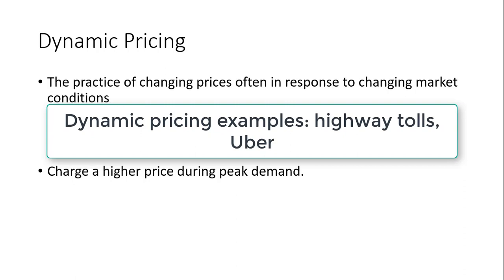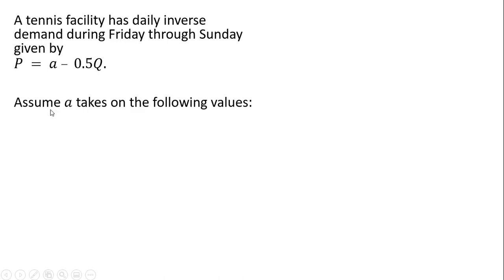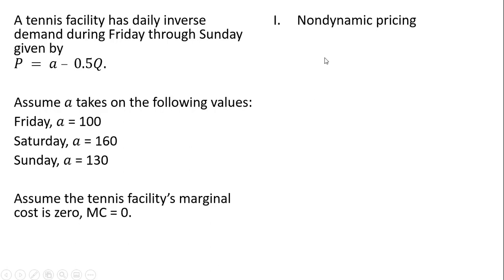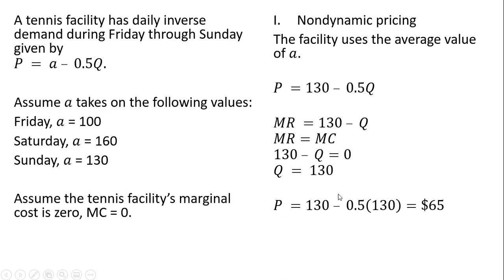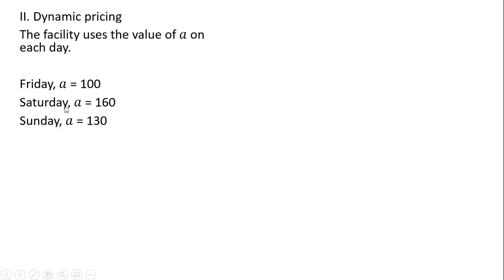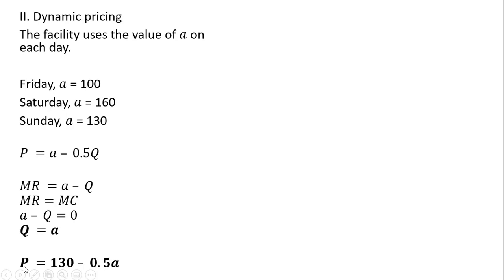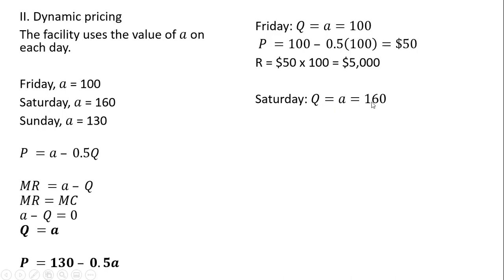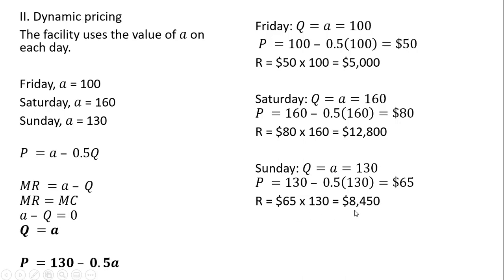Dynamic Pricing Strategy